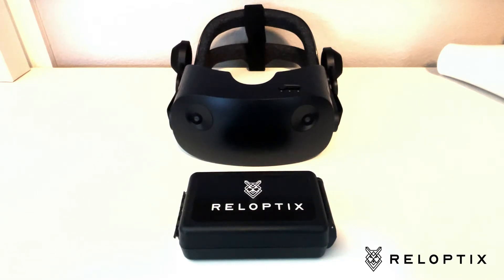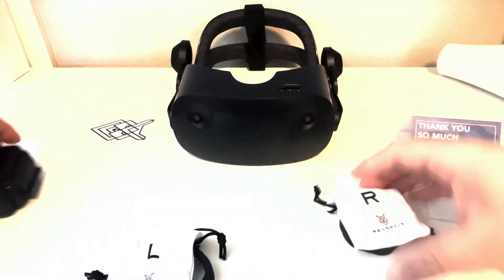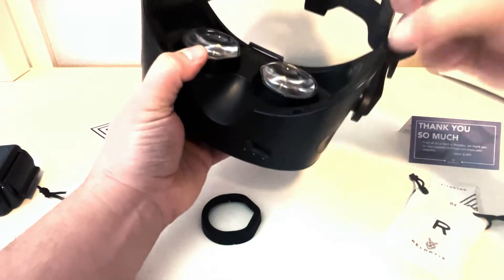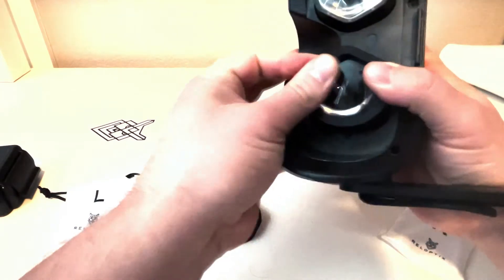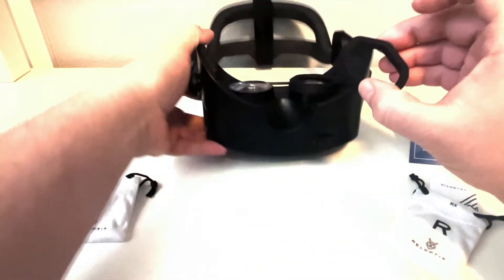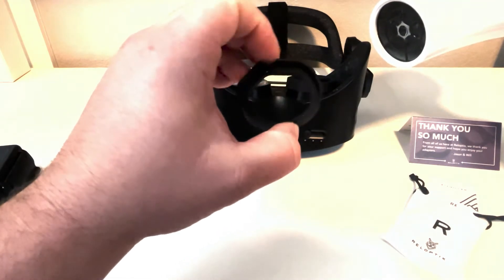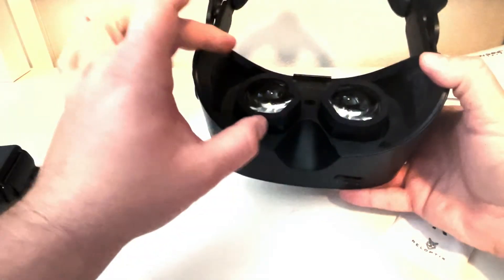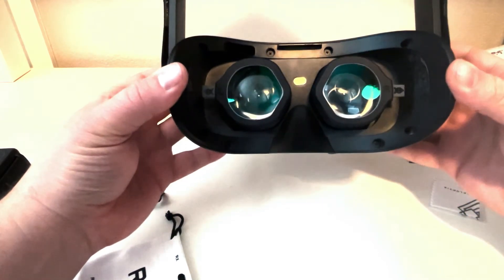Reloptix HP Reverb G2 VR Lens adapter install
*UPDATE: The HP REVERB G2 Design has been adjusted for easier installation. Please ignore needing to heat the base adapter for install. simply follow the shape with your headset and press on to install. test install by attaching your frame and removing your frame to see if the base adapter comes off. If not you are working as intended.
In this video we show you the proper way to install the Reloptix HP Reverb G2 adapters over your VR eyepieces. We will show you how to heat up the plastic if the adapter seems tight while installing.

0:00:16 - Unboxing adapter kit
0:00:49 - Fit characteristics
0:01:29 - Right adapter cold fit install
0:02:46 - Left adapter - introduce heat method for install
0:02:51 - Hair Dryer to loosen plastic temporarily
0:03:57 - Left adapter warm fit install
0:04:26 - Rx Lens removal/ Install. - Also after use you can reinsert your lenses back into the lens bags and re-attach the lenses to the adapters to keep your headset stowed and safe from dust and light.

   - Jason & William